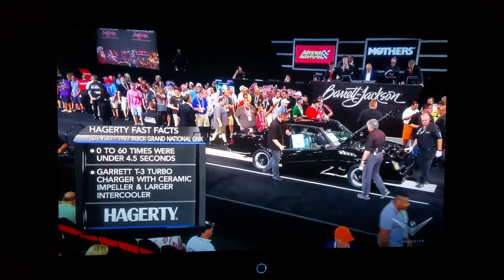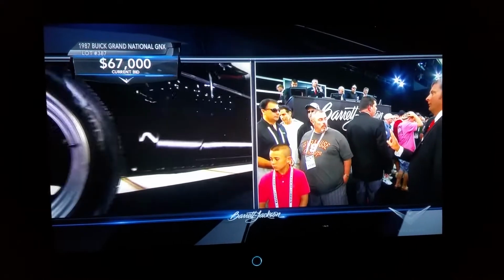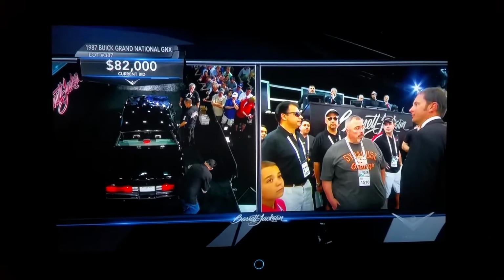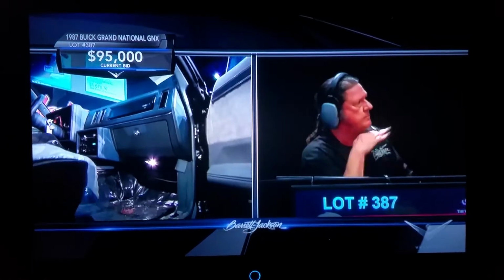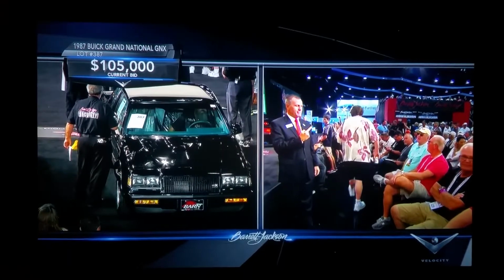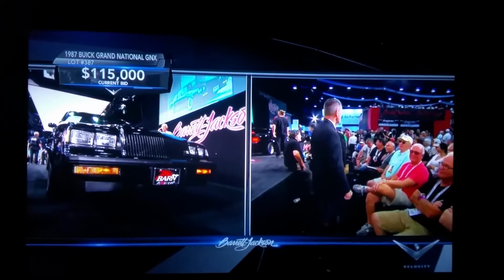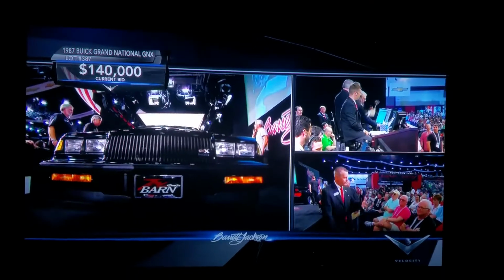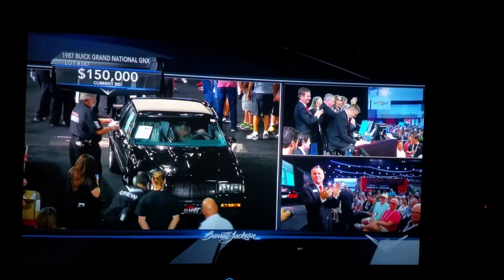1987 Buick GNX sold @ Barrett Jackson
1987 Buick GNX sold at Barrett Jackson, Palm Beach, FL April 18th, 2015 on Velocity Channel